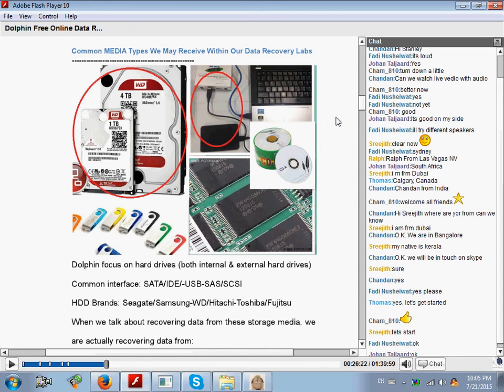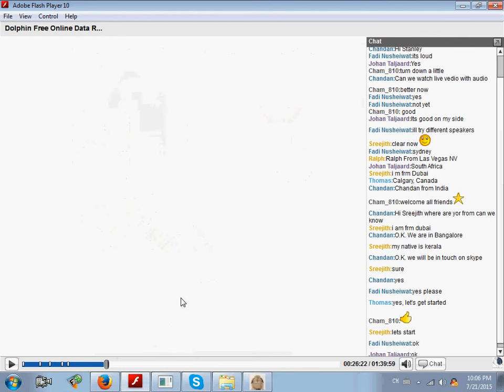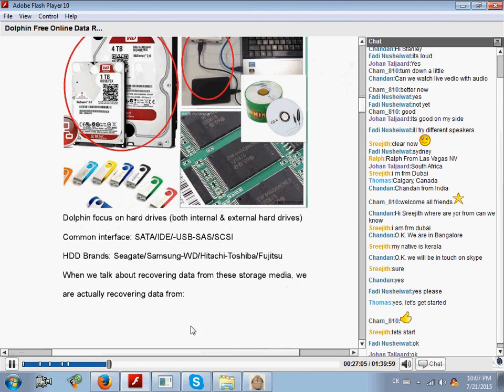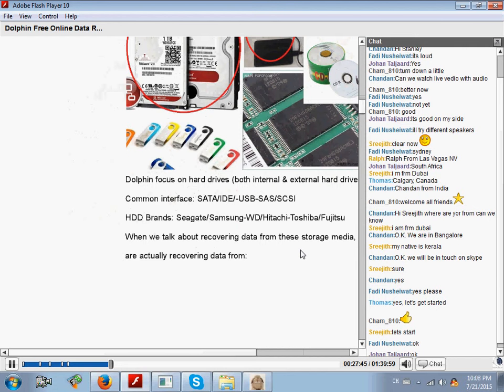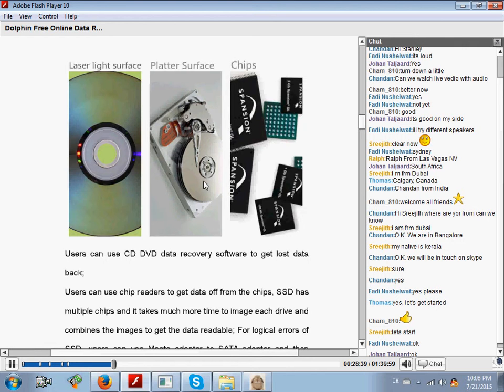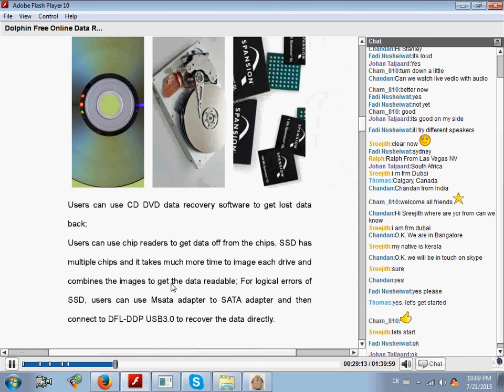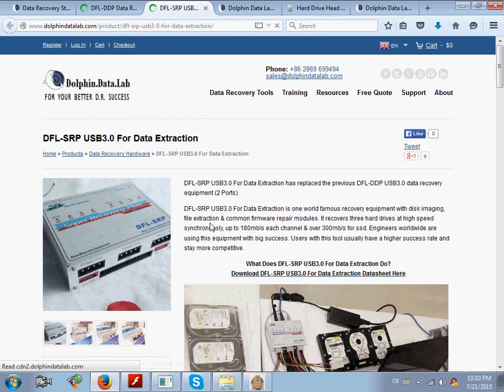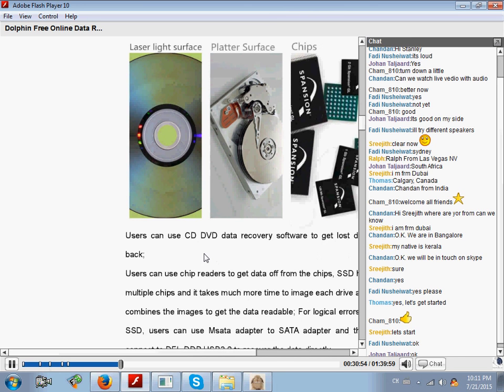Section 2. Dolphin Online Data Recovery Training Videos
What kind of data recovery cases we may receive within data recovery labs.
Dolphin Online Data Recovery Training Videos - Be More Successful In Data Recovery.